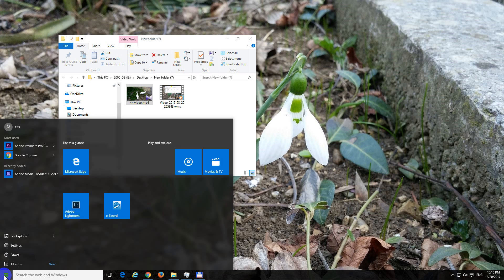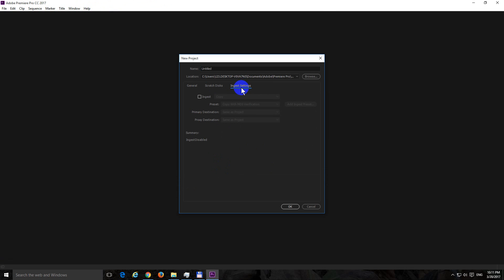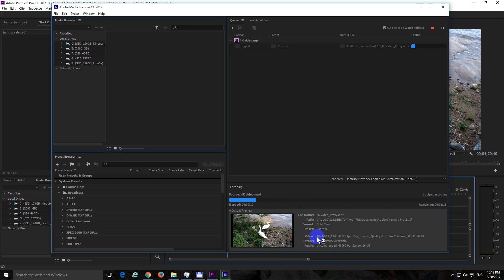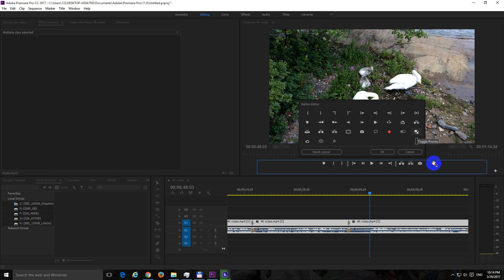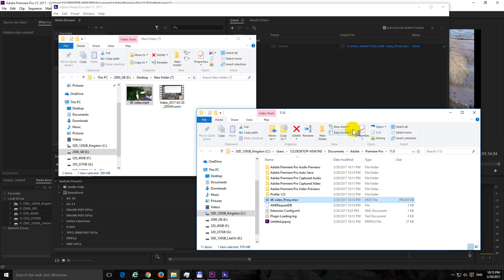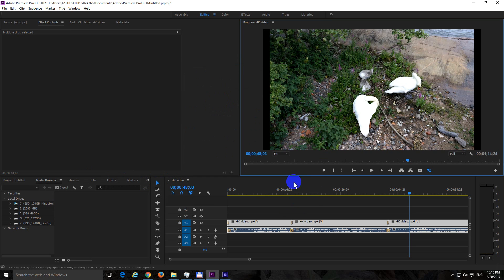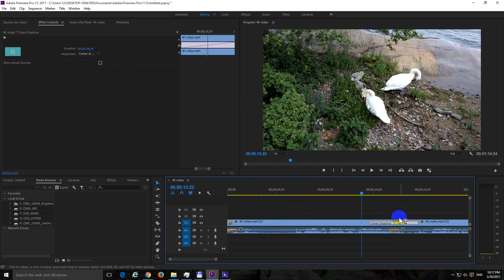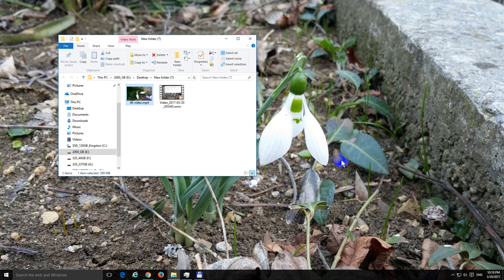Proxy Editing in Premiere Pro 2017 (4K Video editing on Low End PCs)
Proxy editing requires Adobe Media Encoder to be installed!